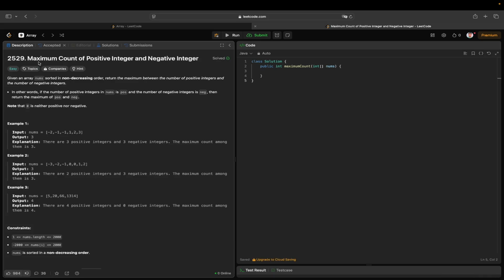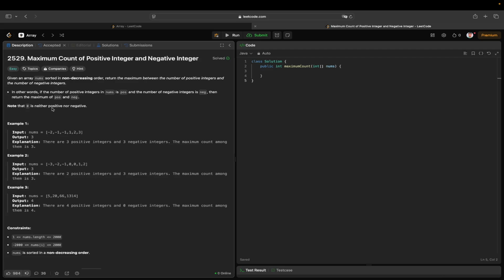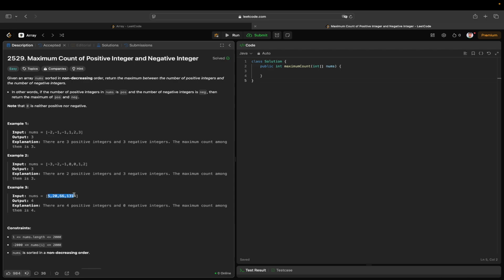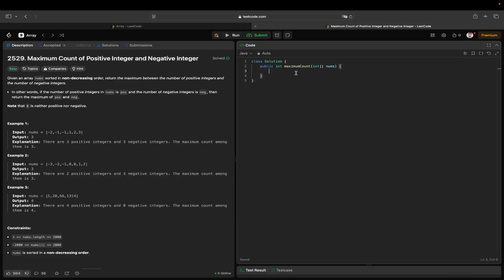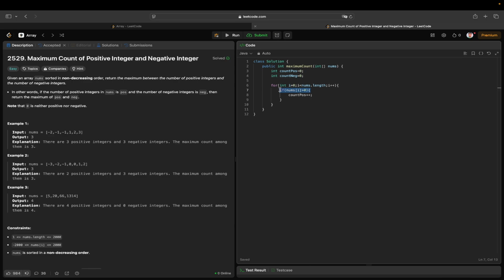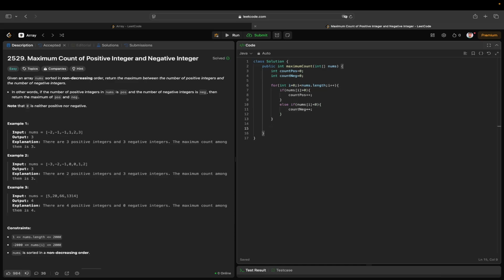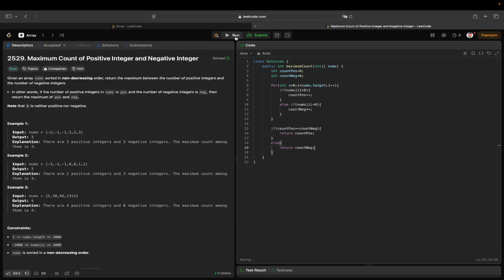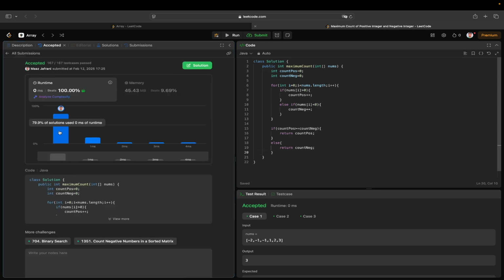LeetCode: 2529. Maximum Count of Positive Integer and Negative Integer | Day 25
In this video, I solve the LeetCode problem "2529. Maximum Count of Positive and Negative Integers" using Java. I’ll break down the problem step-by-step, explain the logic behind the solution, and implement it in a clear and efficient way.

This problem is a great exercise for understanding array traversal, counting techniques, and binary search optimization. Whether you're preparing for coding interviews or improving your problem-solving skills, this video will help you level up. Let’s solve it together! 💻✨